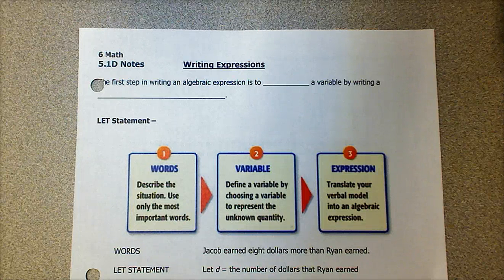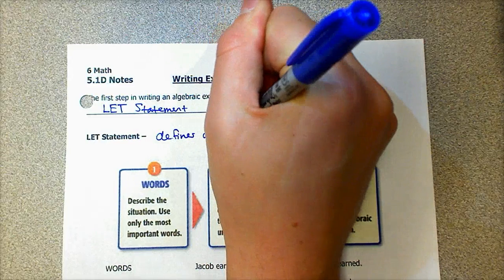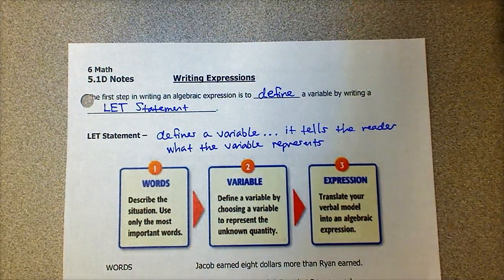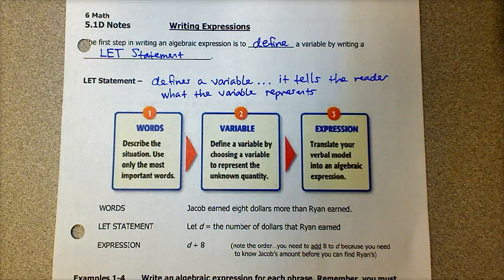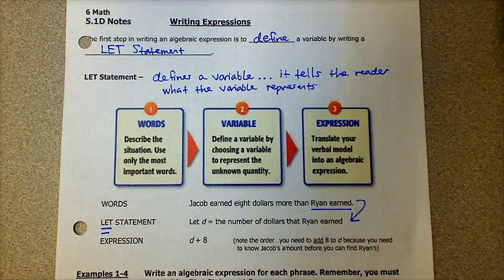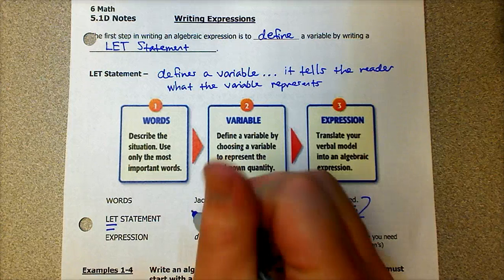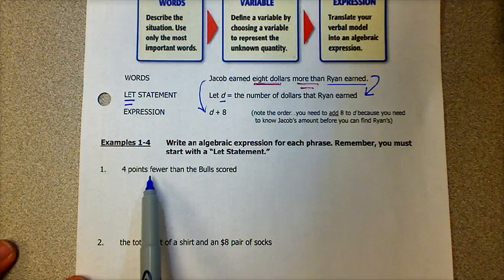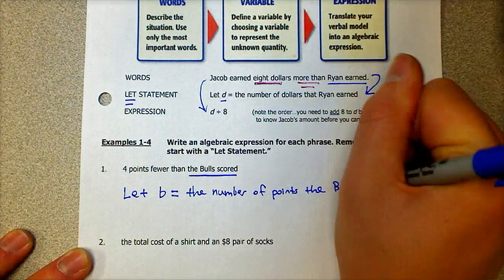5 1D Writing Expressions